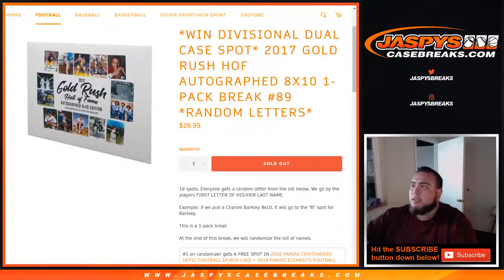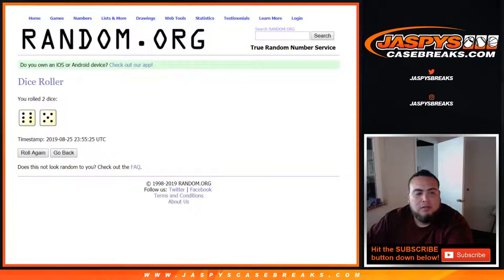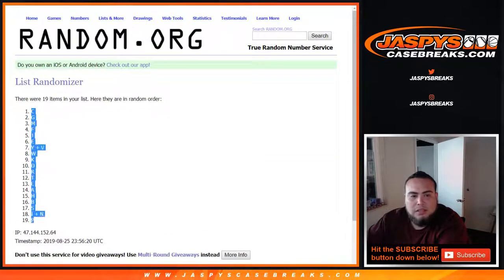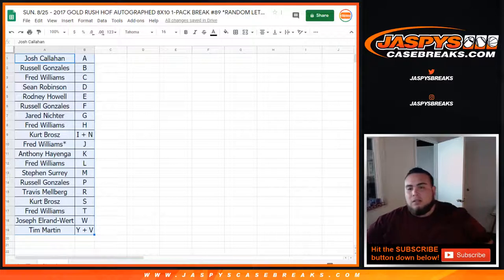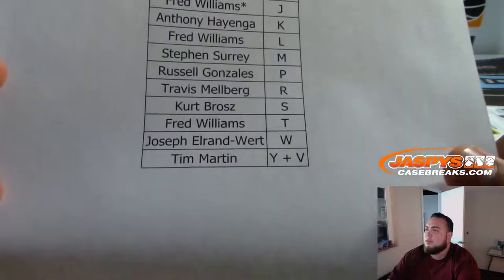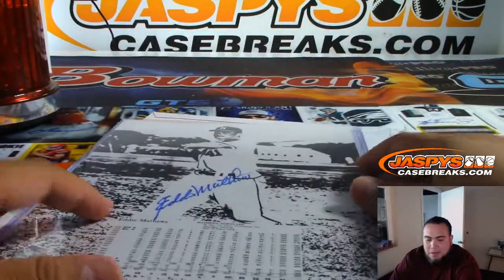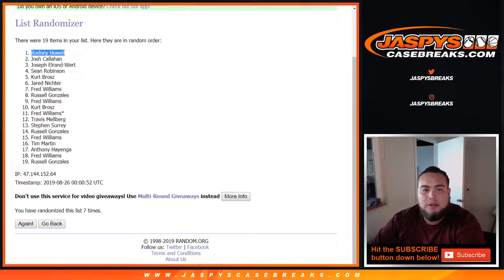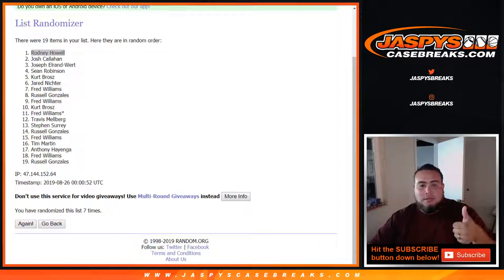SUN. 8/25 - 2017 GOLD RUSH HOF AUTOGRAPHED 8X10 1-PACK BREAK #89 *RANDOM LETTERS*